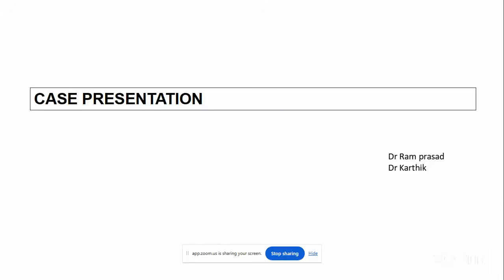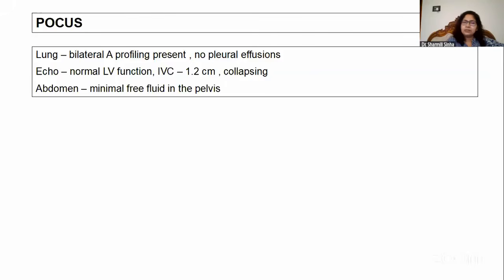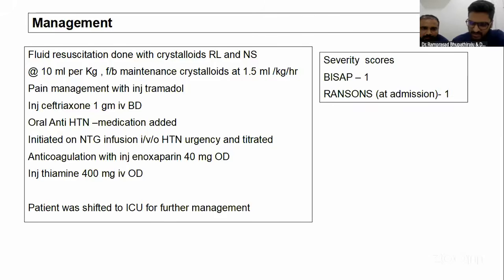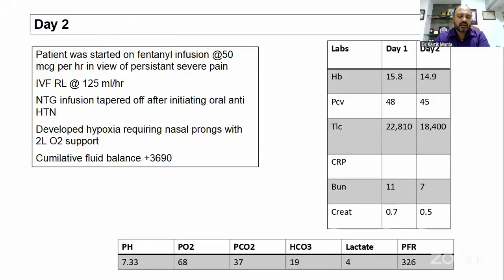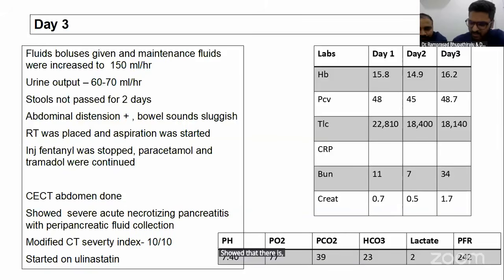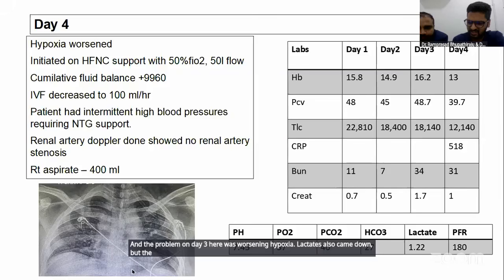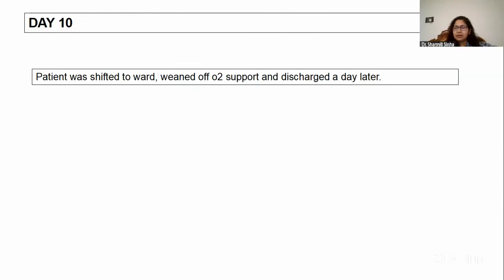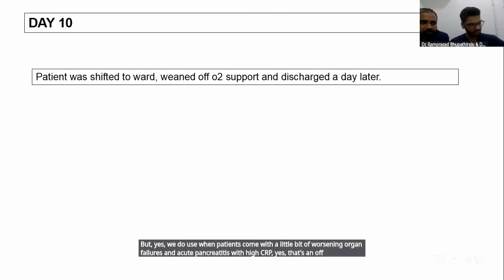From Pancreatic Inflammation to Pulmonary Injury | Critical Care Webinar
Yashoda Hospitals presents an insightful Critical Care Webinar on From Pancreatic Inflammation to Pulmonary Injury, exploring the relationship between severe pancreatic inflammation and respiratory complications in critically ill patients.

Acute pancreatitis can progress beyond the pancreas and affect multiple organ systems, with pulmonary injury being one of the important complications requiring close monitoring and timely intervention. This expert-led session focuses on understanding the mechanisms, clinical assessment, respiratory complications, and critical care approaches involved in managing patients with pancreatic inflammation and associated pulmonary injury.

• Understanding the Systemic Impact of Acute Pancreatic Inflammation
• Recognising Pulmonary Complications Associated with Pancreatitis
• Understanding the Pathophysiology of Pancreatitis-Related Lung Injury
• Identifying Early Signs of Respiratory Deterioration
• Assessment of Oxygenation and Respiratory Status
• Understanding Acute Lung Injury and ARDS in Pancreatitis
• Role of Imaging and Laboratory Investigations
• Principles of Respiratory Support in Critically Ill Patients
• Importance of Lung-Protective Ventilation
• Fluid Management and Its Impact on Pulmonary Function
• Monitoring for Multi-Organ Dysfunction
• Practical Approaches to Critical Care Management

⭐ How This Session Adds Value

✓ Strengthens Understanding of Pancreatitis-Related Pulmonary Injury
✓ Enhances Recognition of Respiratory Complications
✓ Supports Structured Assessment of Critically Ill Patients
✓ Improves Understanding of Respiratory Support Strategies
✓ Highlights the Importance of Fluid and Organ Management
✓ Promotes Timely Identification of Clinical Deterioration
✓ Supports Evidence-Based Critical Care Practice

Acute Pancreatic Inflammation
Pancreatitis-Related Pulmonary Injury
Acute Lung Injury & ARDS
Respiratory Assessment
Oxygenation & Ventilatory Support
Lung-Protective Ventilation
Fluid Management
Multi-Organ Dysfunction
Critical Care Monitoring
Integrated Management of Severe Pancreatitis

👨‍⚕️ Examiners

Dr. Sharmili Sinha
MD, DNB, EDIC, FICCM, PGDHIM
Sr. Consultant Critical Care Medicine, Apollo Hospitals, Bhubaneswar
Associate Prof, Critical Care, AHERF, India
General Secretary Elect, ISCCM

Dr. Balasubramanyam
HOD - Sr. Consultant, Critical Care
Medicover Hospitals, Secunderabad

👨‍⚕️ Course Director

Dr. Venkat Raman Kola
Clinical Director
Dept. of Critical Care Medicine
Yashoda Hospitals

🎙️ Moderator

Dr. Kartik Munta
Sr. Consultant & HOD - Critical Care Medicine

👨‍⚕️ Case Presentations

Dr. Meesala Veera Venkata Siva Sai Karthik
MD (General Medicine), IDCCM Resident

Dr. Ramprasad Bhupathiraju
2nd Year DRNB Student

👨‍⚕️ Organising Team

Dr. V. Ravi Sankar

Dr. Kaladhar S

Dr. Madhusudan R. Jaju
HOD - Critical Care Medicine

• Intensivists
• Emergency Medicine Physicians
• Anaesthesiologists
• Internal Medicine Practitioners
• Critical Care Residents & Postgraduates
• Healthcare Professionals Interested in Critical Care

💡 Key Takeaway

Severe pancreatic inflammation can trigger systemic complications, including significant pulmonary injury. Early recognition, appropriate respiratory support, careful fluid management, and close monitoring for organ dysfunction are essential components of comprehensive critical care.

Every Wednesday, Yashoda Hospitals brings interesting, relevant, and up-to-date topics in Critical Care Medicine, presented by experts to promote evidence-based learning and excellence in patient care.